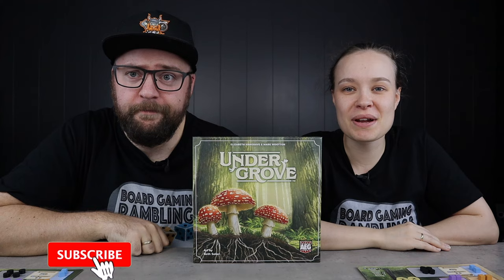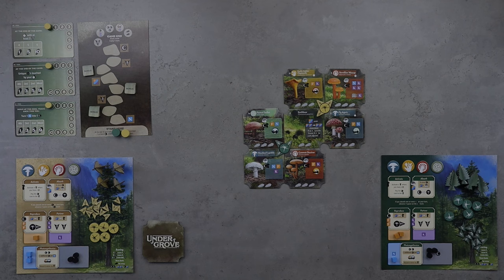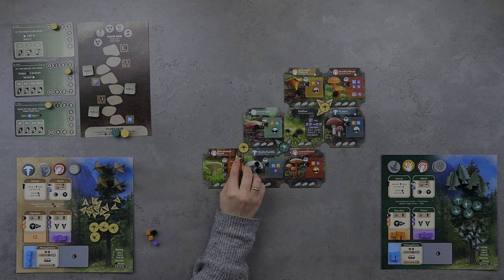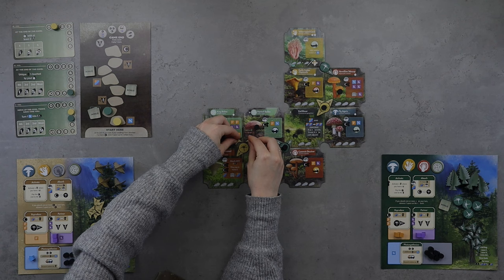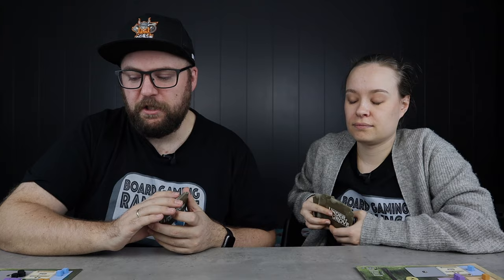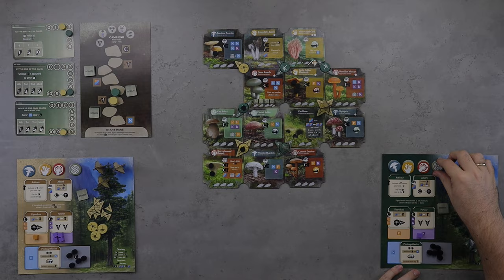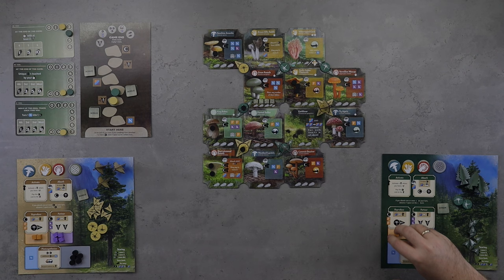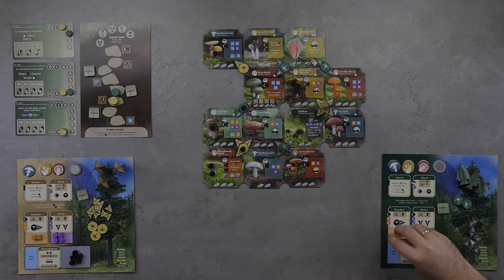Undergrove Playthrough - A new game from the designer of Wingspan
Hello everyone!

Today, we are playing Undergrove, the newest game from AEG.
This is a new game from designers Mark Wootton (Thunderstone Quest) and Elizabeth Hargrave (Wingspan) where you will be playing as a tree.

Yes, you read that right, in this game, you are a tree, and you are working together with the mushrooms in the forest to grow your saplings into trees in the best way possible. All of this is of course to get the most victory points, as we all know that VP is life!

In this video, we will be playing a full 2 player game, to let you see the gameplay, and hopefully get a feeling about if this is something that will be a good fit for you.

Timestamps:

Intro: 00:00
Overview: 01:44
Gameplay: 03:14
Final Scoring: 43:20
Conclusion: 46:47